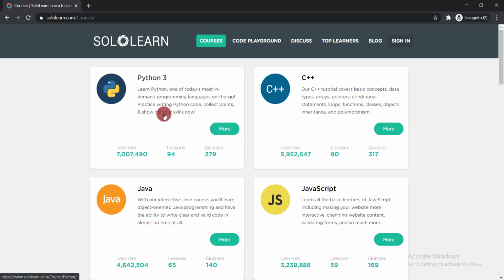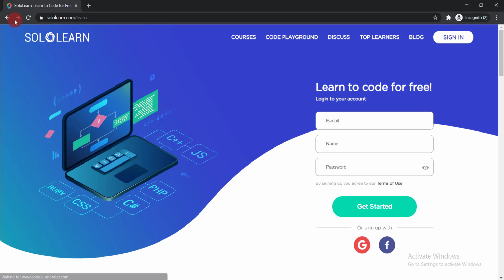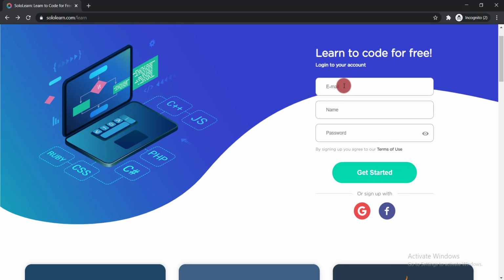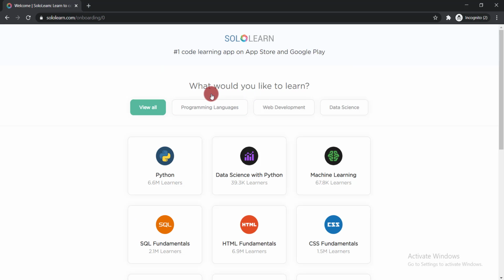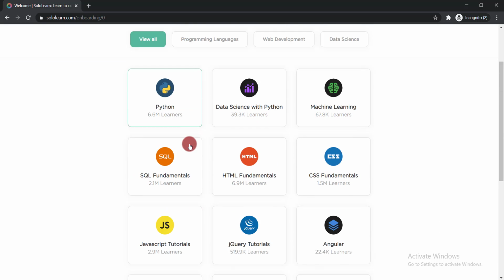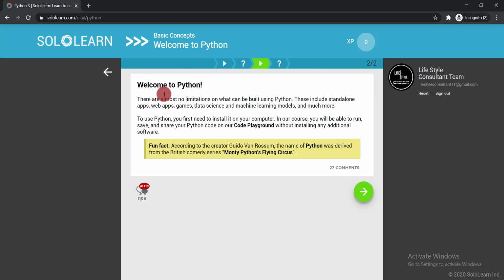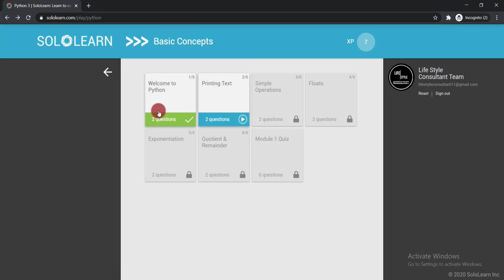Top 17 Free Certification Courses On Coding Offered By SoloLearn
SoloLearn has the largest collection of FREE code learning content, from beginner to pro! Choose from thousands of programming topics to learn coding
C++ | Python 3 | HTML | DS with Python | Machine Learning | SQL | C | C# | Java | JavaScript | Swift 4 | React + Redux | Angular + NestJS | jQuery | PHP | CSS